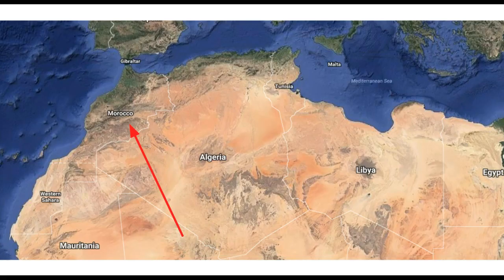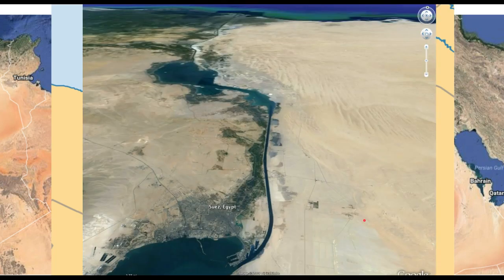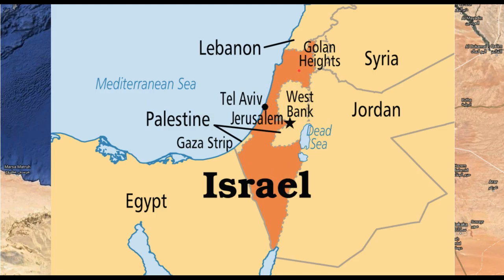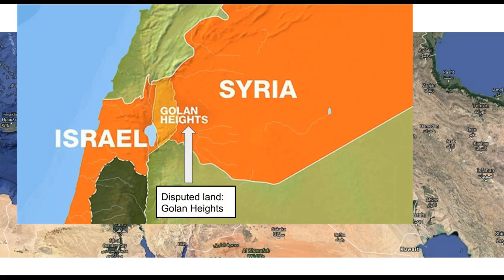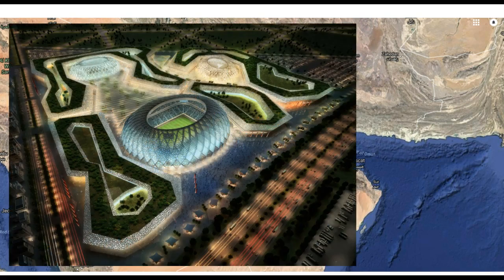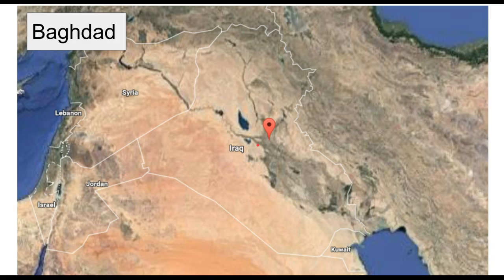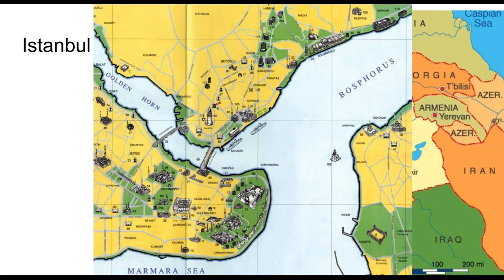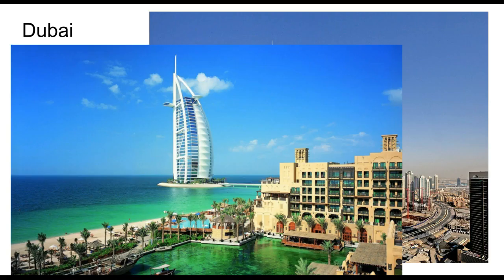Unit #10 - Notes A (North Africa Countries and Cities)